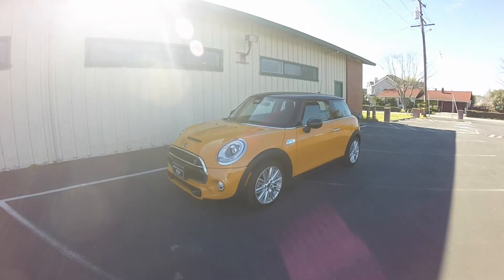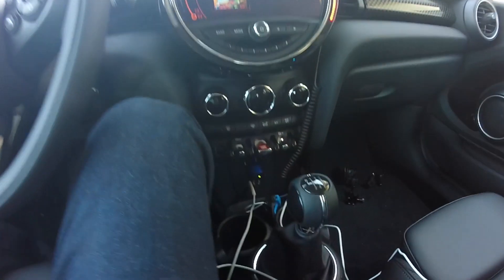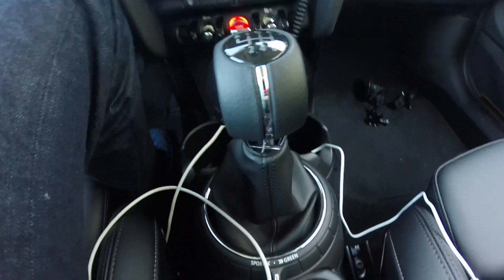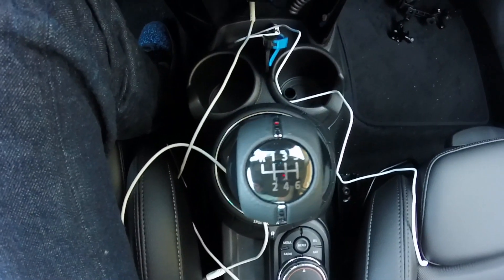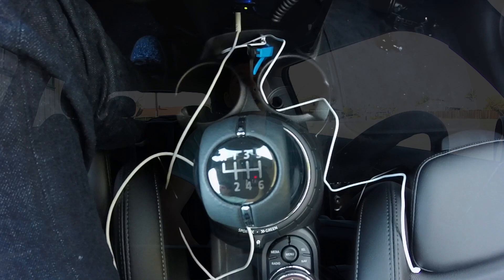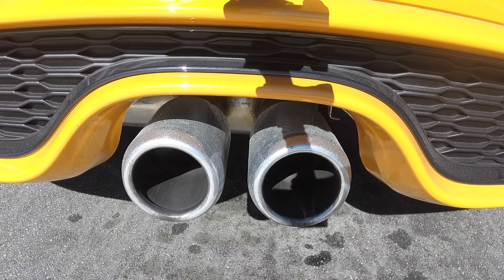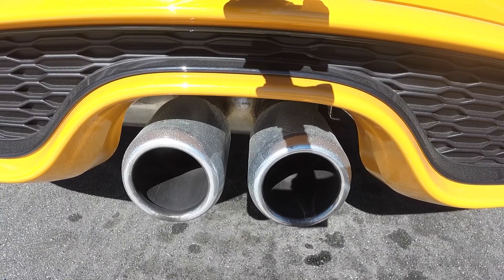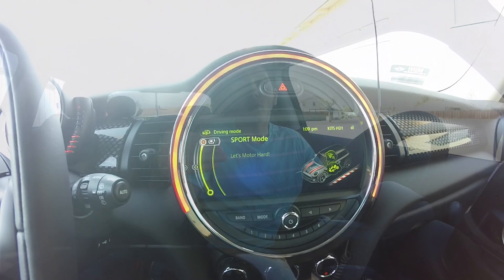Mini Cooper F56 Exhaust - Best Stock Exhaust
The 2014/2015/2016 Mini Cooper S has a stock exhaust that will easily "crackle" or backfire on downshifts in sport mode. In this video you'll see revs, driving footage, and a view from the inside of the F56 Cooper S, 6 - speed manual